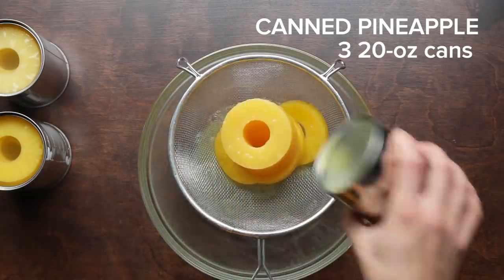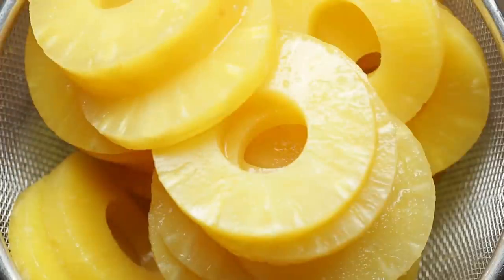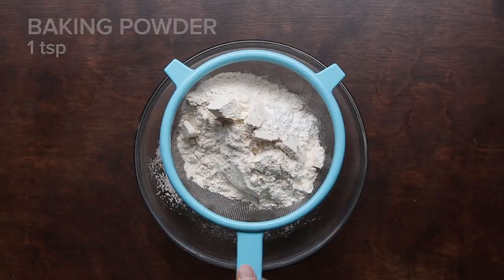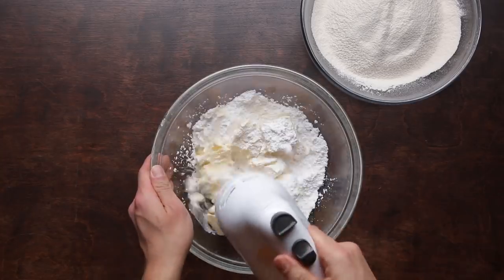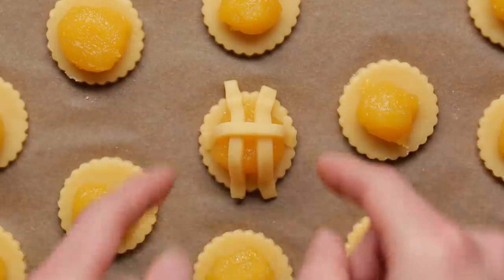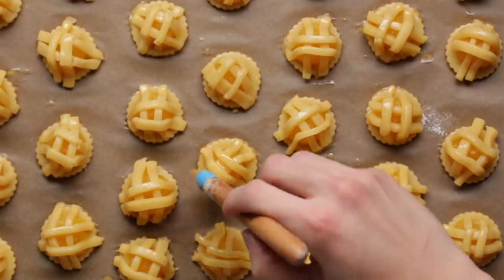Mini Pineapple Tarts As Made By Nathan • Tasty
Tasty producer Nathan shares how to make his favorite Singaporean treat, pineapple tarts!

MUSIC